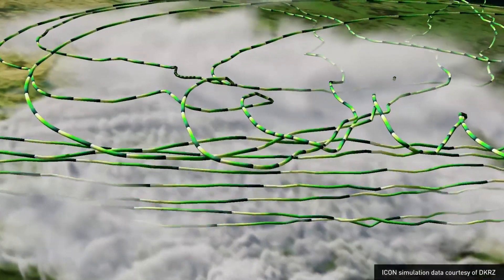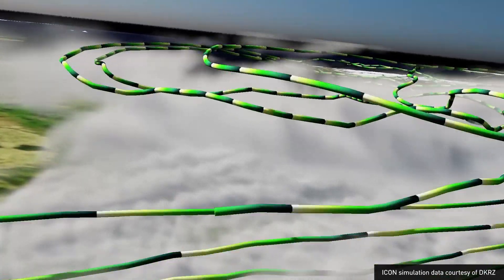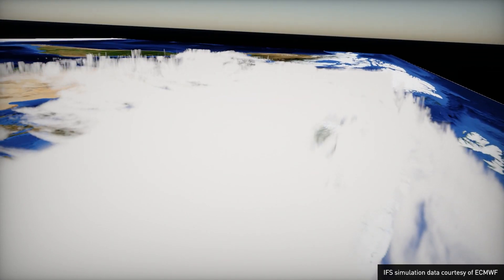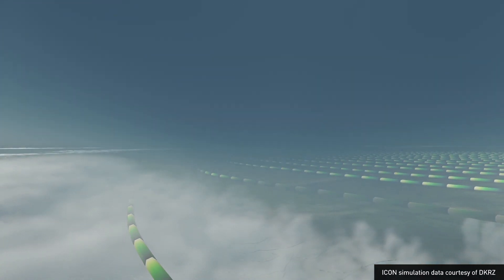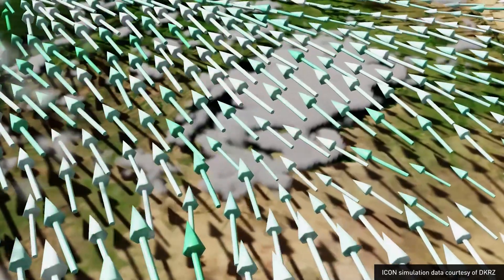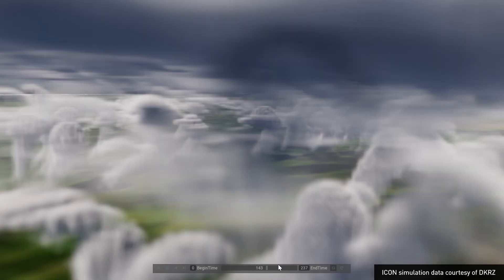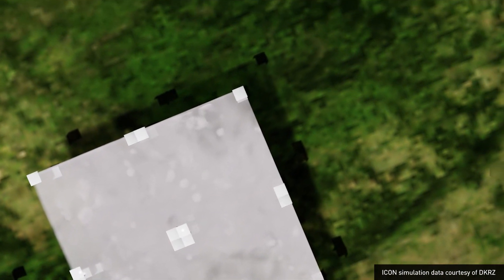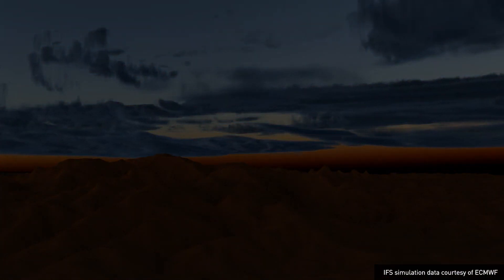Cinematic Climate Visualization with NVIDIA Omniverse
Climate simulations produce large amounts of inherently 3D data, and yet the analysis is often limited to 2D projections. In addition to climate scientists, climate data also needs to be accessible by laypersons. Therefore, intuitive, photorealistic renderings are desirable. The NVIDIA Omniverse platform enables the fusion of large-scale scientific data with cinematic rendering capabilities, allowing for interactive exploration of complex climate phenomena. In this demo, we'll show the power of Omniverse to visualize high-resolution climate simulation data.